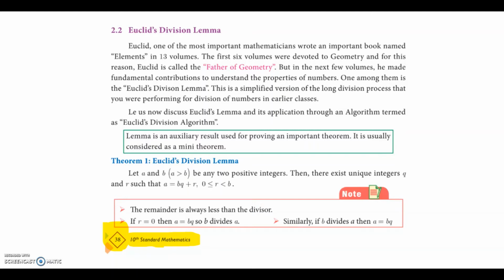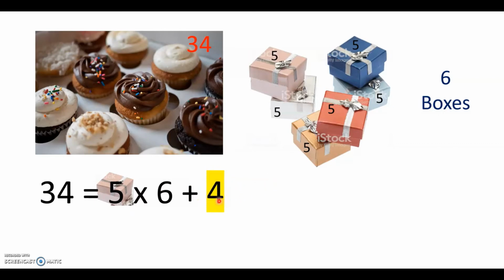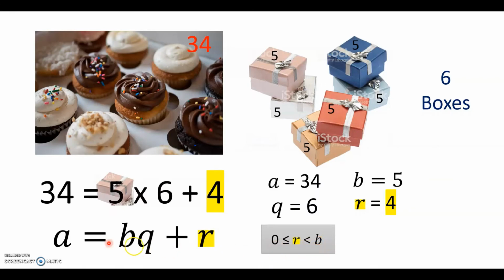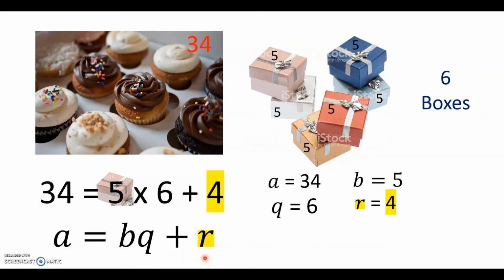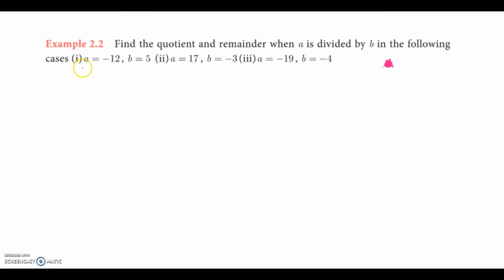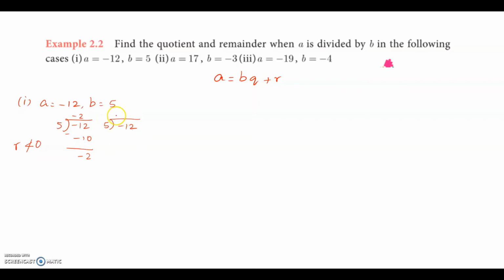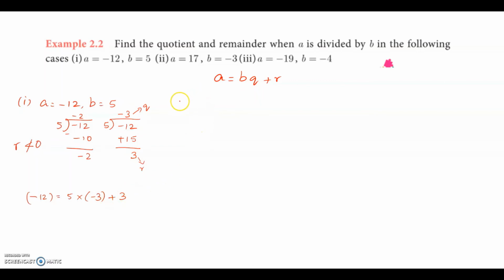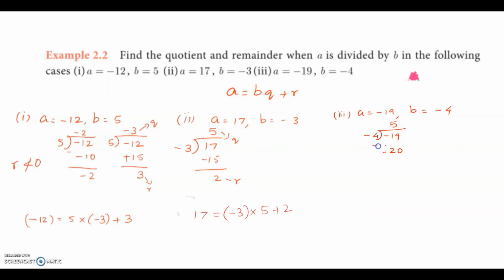Euclids Division LemmaTheorem 1 ( 10th Maths, Samacheer Kalvi)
Chapter 2 - Numbers and Sequences